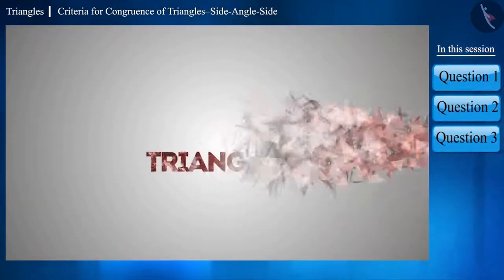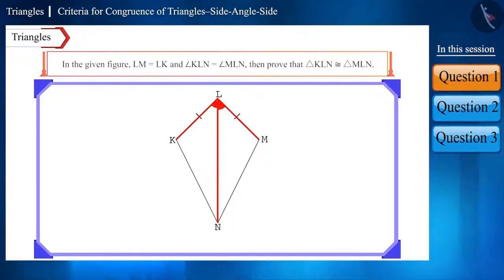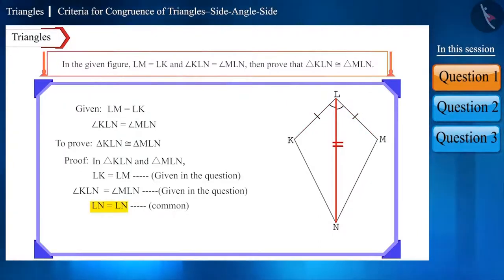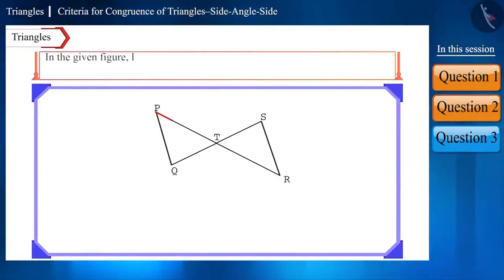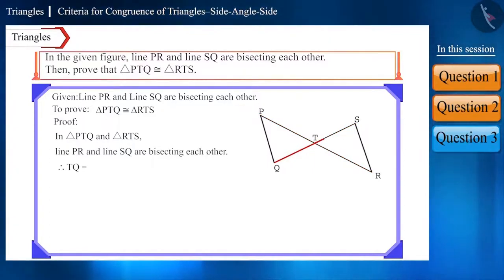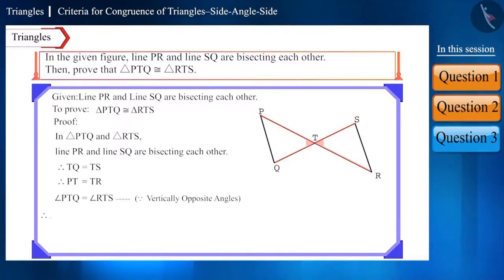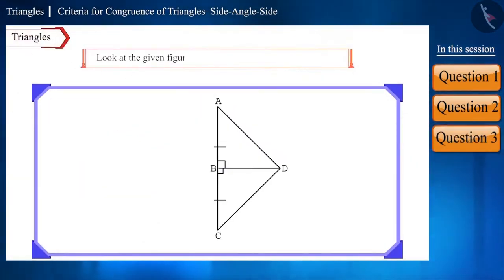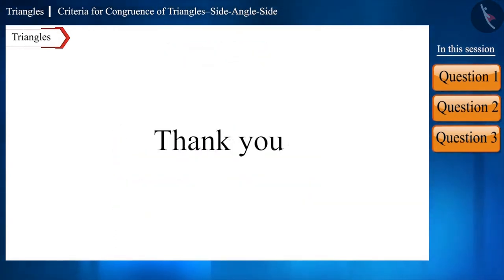Side-Angle-Side criterion of congruent triangles (SAS criterion) | Part 2/3 | English | Class 9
Side-Angle-Side criterion of congruent triangles (SAS criterion) | Part 2/3 | English | Class 9 | NCERT

Side-Angle-Side criterion of congruent triangles (SAS criterion) | Triangles | Grade 9 | NCERT | Triangles

Welcome to part 2 of Side-Angle-Side criterion of congruent triangles (SAS criterion). In this video, we will discuss various examples of Side-Angle-Side criterion of congruent triangles (SAS criterion).